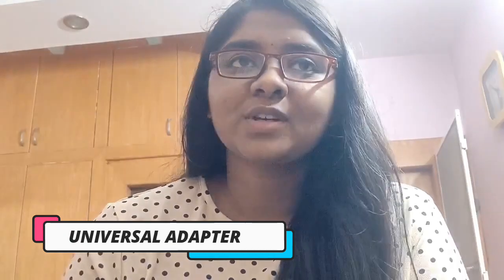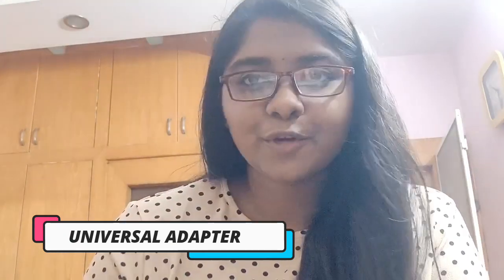DON'T FORGET THESE THINGS || *who are travelling to GEORGIA || Triple Ka Trouble || VLOG-28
Hello everyone, this is all about things u should'nt forget while travelling to GEORGIA hope u like it ... please go and have a look and please support us.